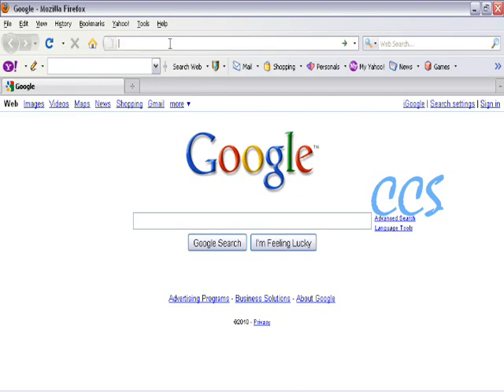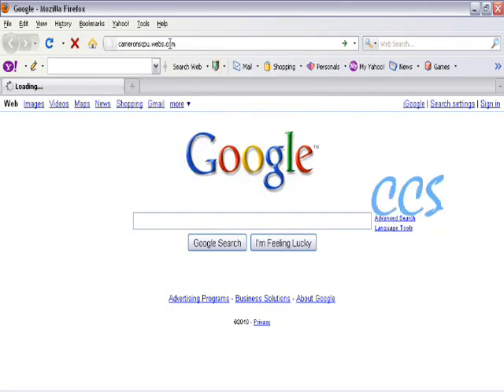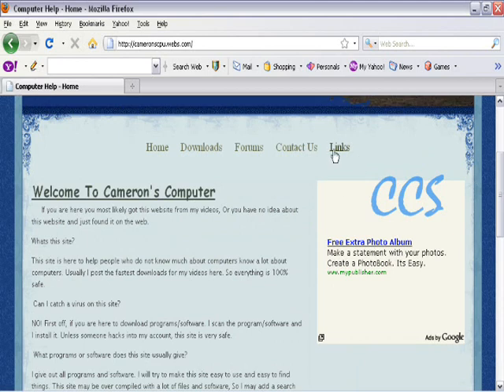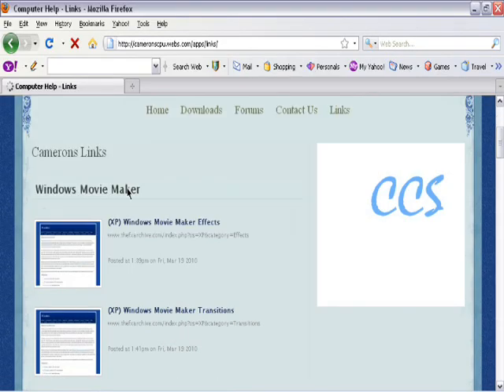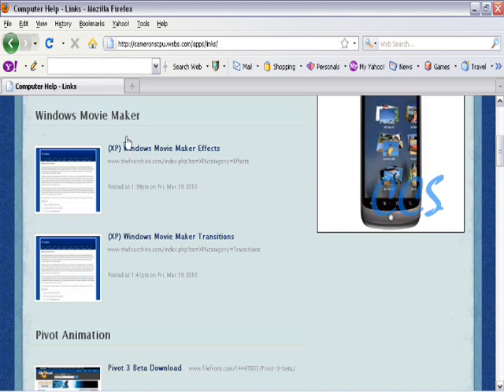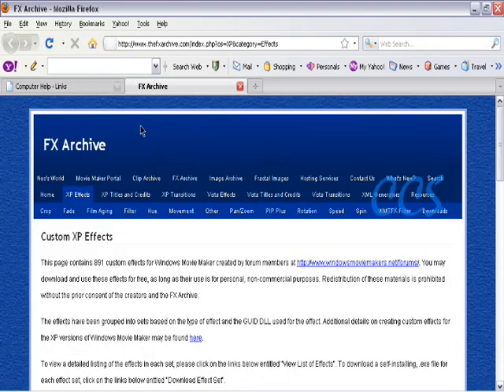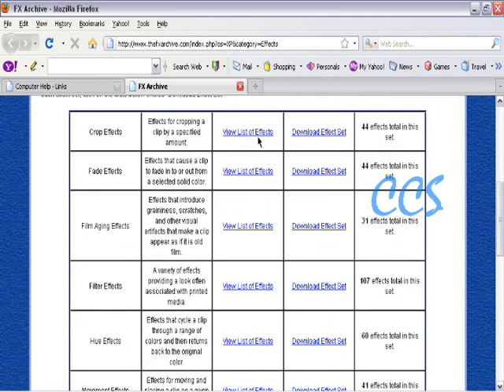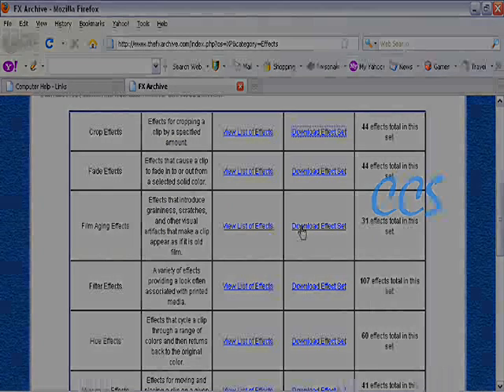Free Windows Movie Maker effects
Today, I will show you where to download wmm effects for free. This is much easier then forum downloads and much safer.